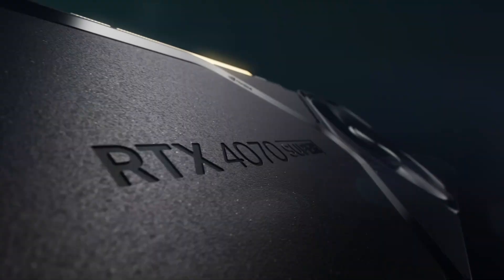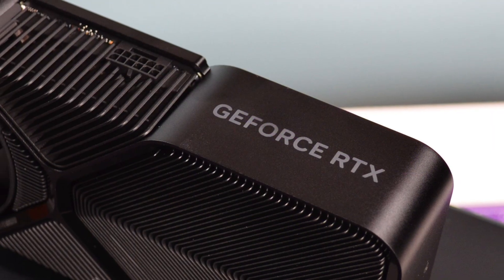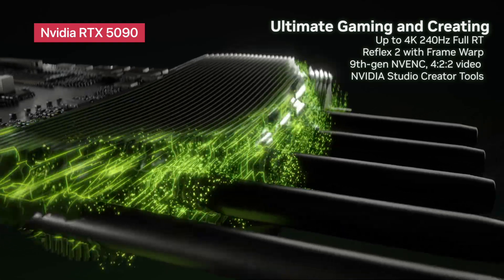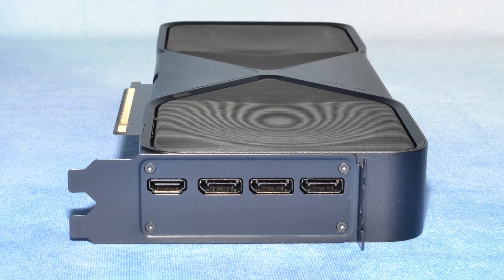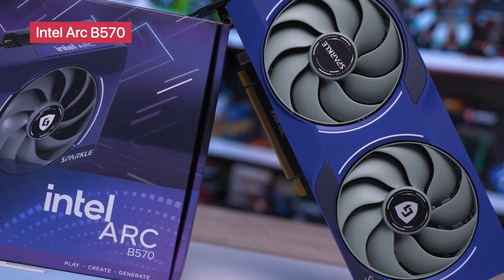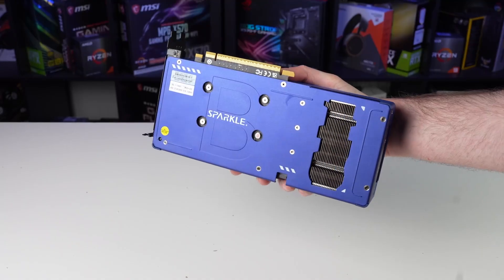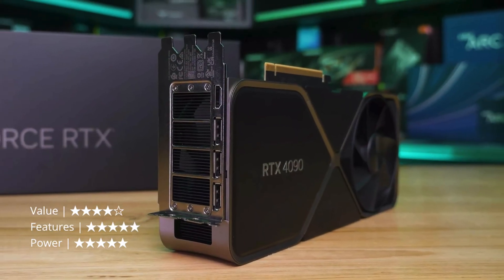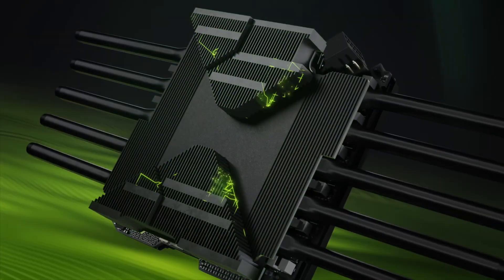The SHOCKING Truth About GPUs in 2025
Join the Tech Hack community and fuel your passion for tech!

🠺 Nvidia RTX 5080

🠺 Nvidia RTX 5090

🠺 Nvidia RTX 4070 Super

🠺 Intel Arc B570

🠺 Nvidia RTX 4090

TIMESTAMPS
00:00 INTRO
00:20 Nvidia RTX 5080
01:11 Nvidia RTX 5090
02:02 Nvidia RTX 4070 Super
02:46 Intel Arc B570
03:31 Nvidia RTX 4090

Are you ready to unleash the ultimate gaming experience? In this video, we'll dive into the world of high-performance gaming and explore the fastest GPU of 2025. From NVIDIA to AMD, we'll compare the latest graphics cards and benchmark their performance to find out which one reigns supreme. Whether you're a hardcore gamer or a tech enthusiast, you won't want to miss this in-depth review of the top GPUs that will take your gaming to the next level. Get ready to upgrade your gaming setup with the fastest GPU of 2025!